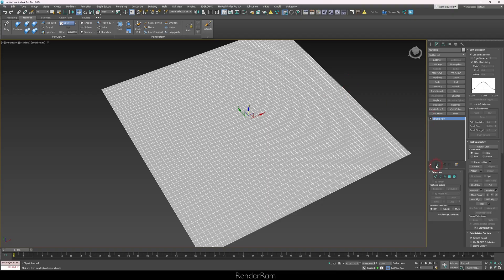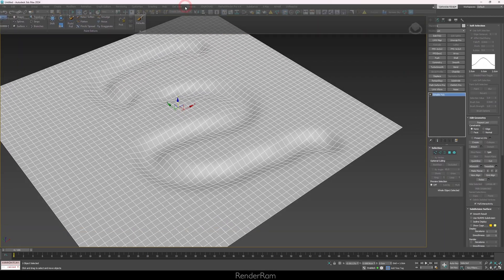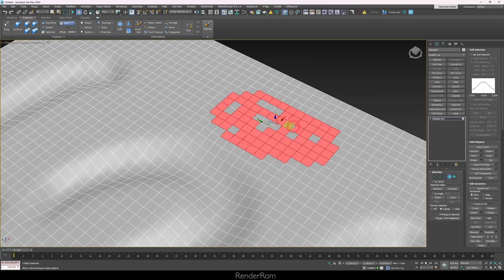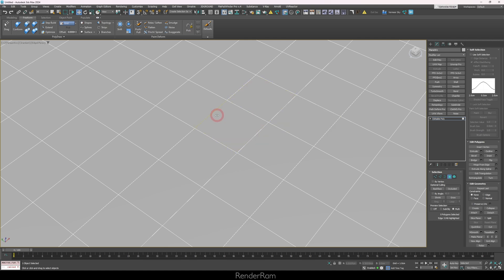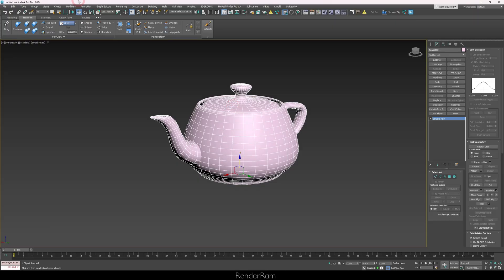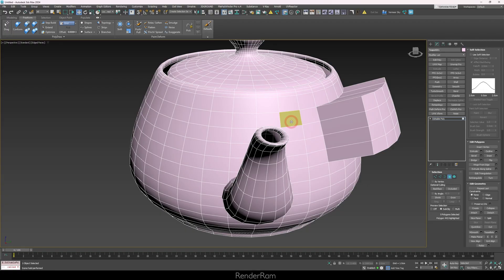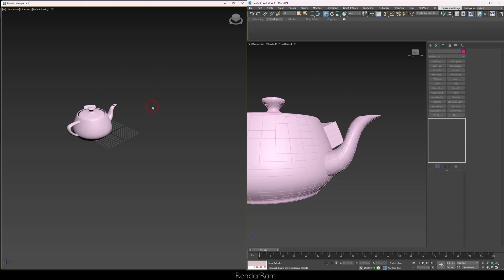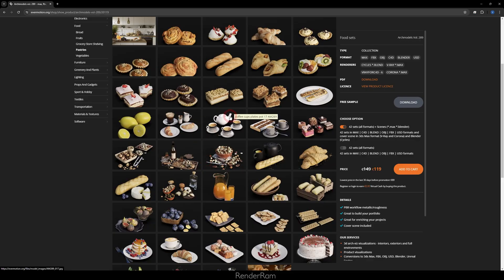Known Unknown Depths Of 3ds MAX - Vol.13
Yo guys today on   @RenderRam      we're again talking about  things everyone knows about, right?
I'm covering another 5 max features that went under peoples radars:

0:00 Intro of depths
0:20 Paint Soft Selection
1:11 Lock UI Layout
1:48 Preview Selection in Editable Poly
4:06 Local Align Reference Coordinate System
5:31 Float Viewport